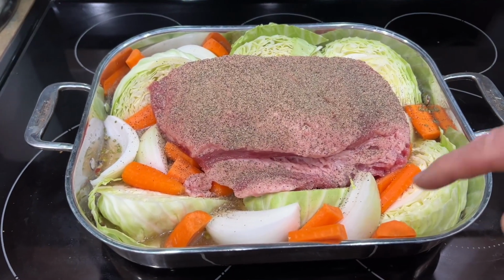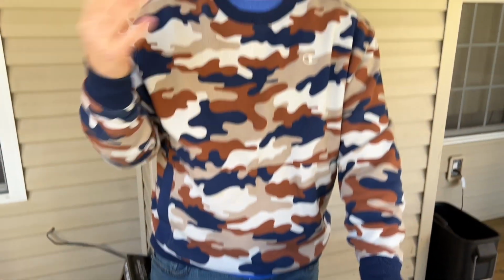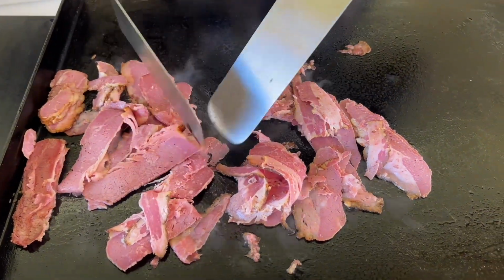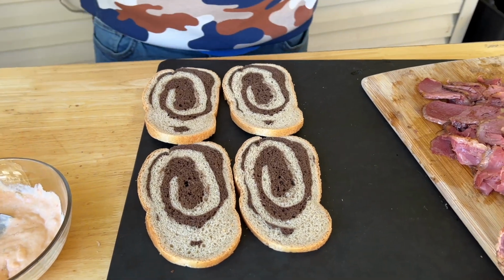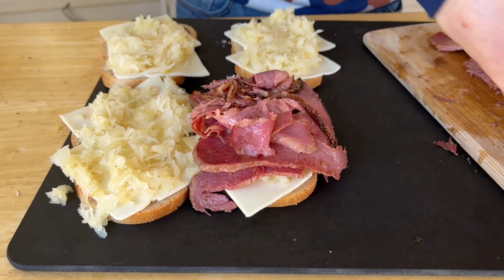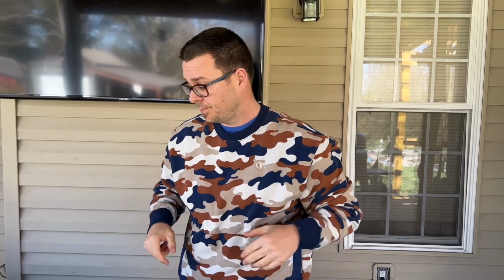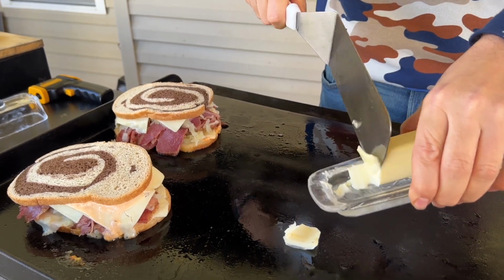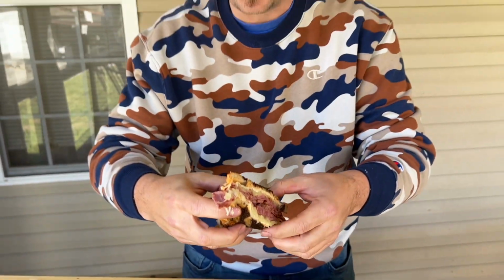Best Ever Reuben on the Griddle - Easy Griddle Sandwichs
This Reuben on the griddle is one of the best sandwiches I’ve had in a long time!  We made our own corned beef the night before, and then refrigerated the leftovers for this awesome griddle sandwich recipe on the Camp Chef flat top grill.  An easy and flavorful recipe for your griddle, whether you have a Blackstone, Camp Chef, or Pit Boss!

We started out by cooking a corned beef in the oven on about 250-275 degrees until it reached 190 degrees internal temp.  Be sure to watch how we did that, with cut onions, carrots, and cabbage.

Then, we had that for dinner (it was awesome straight out of the pan with the cooked veggies), and we refrigerated the leftover hunk of corned beef overnight.

The next day, we cut the corned beef thin for our Reuben sandwiches on the griddle.  And be sure to check out my hack for making an awesome, slightly spicy Thousand Island dressing.

Hope you guys enjoy this easy Reuben sandwich on the flat top grill!

MY FAVORITE COOKING TOOLS:
Wireless Thermometer
My Infrared Laser Thermometer
KitchenAid Artisan Series 5 Quart
Breville Smart Oven Air Fryer Pro

Cavender's All Purpose Greek Seasoning

PIT BOSS  Southwest BBQ Rub
PIT BOSS  Lonestar Beef Brisket Rub

KNIVES I USE:
HENCKELS Four Stars 7in Filet Knife
HENCKELS Four Star Utility Knife
VICTORINOX 6in BONING KNIFE

GRIDDLE MUST HAVES:
Meat Press Stainless Steel
Squirt Bottles
Melting Dome and Resting Rack

WEBER LINKS:
Weber Griddle Insert --
Weber 28in Griddle --
Weber Genesis S-435 —

SMOKER AND GRILL MUST HAVES:
Black Disposable Gloves
Weber Burger Press
Charcoal Chimney
OXO Good Grips Silicone Pot Holder